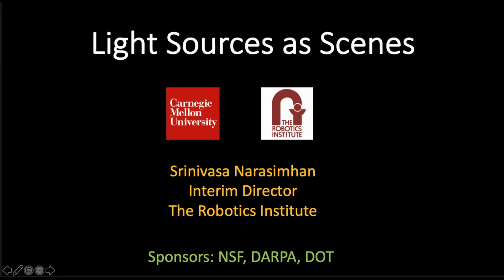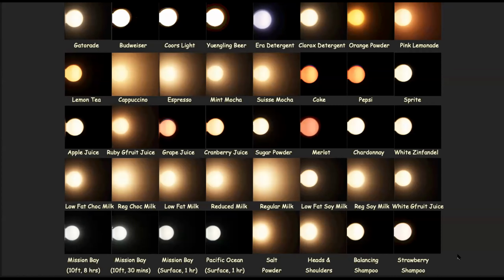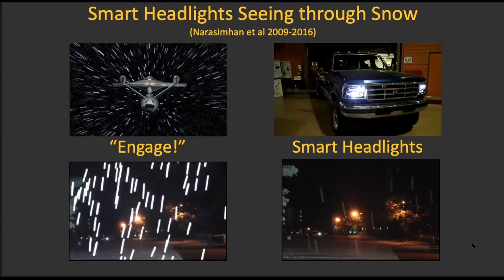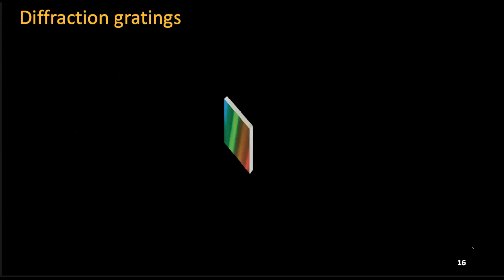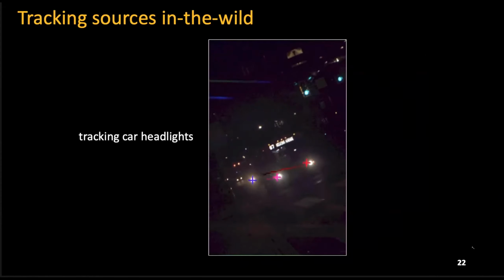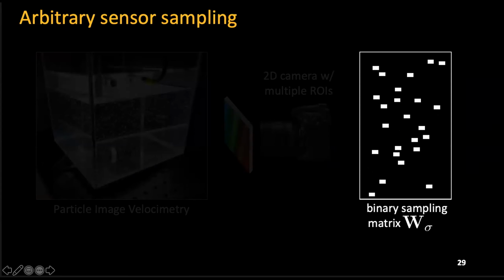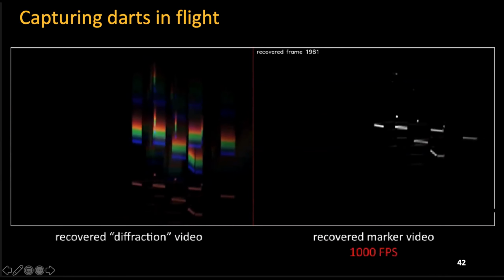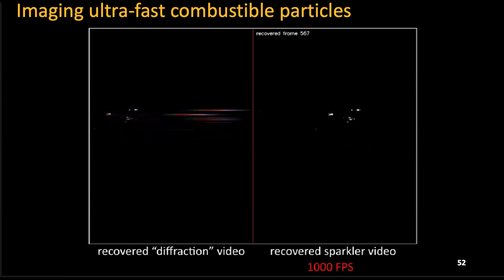Keynote - Prof. Srinivasa Narasimhan: Fast Capture and Exploitation of Light Sources in Scenes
The talk is given on 25/06/2021 at the CVPR'21 Workshop "Vision for all Seasons: Adverse Weather and Lighting Conditions"